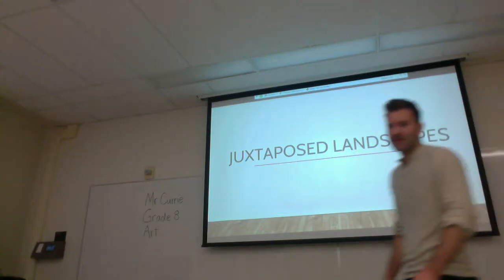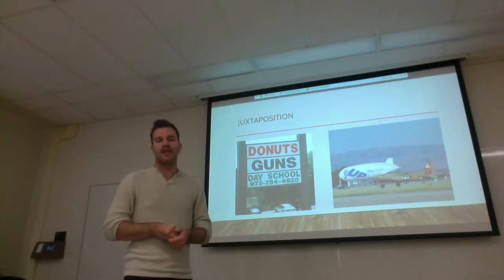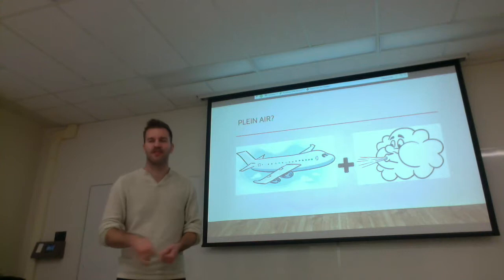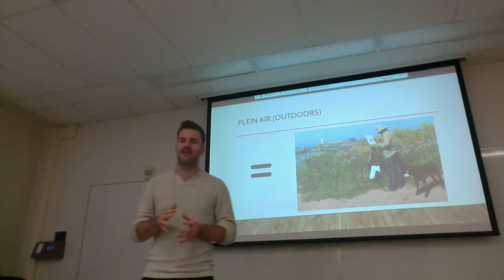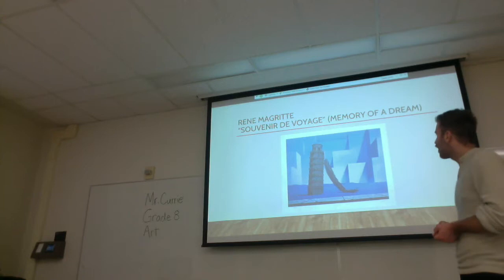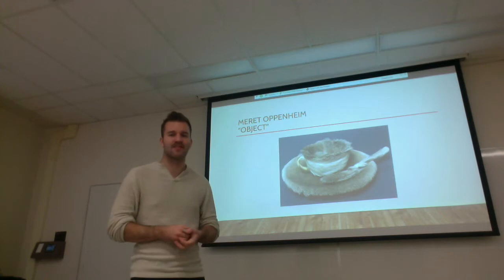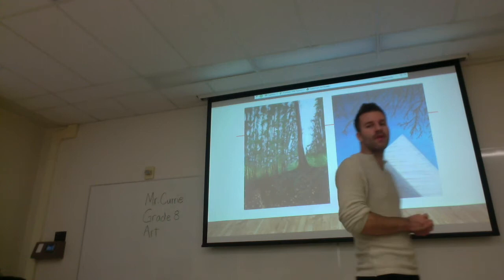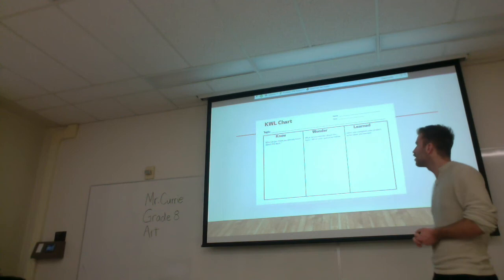Assignment 2: Virtual Mini-Lesson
Juxtaposed Landscapes:

"Students will investigate form and structure of natural and man-made objects as sources of images"